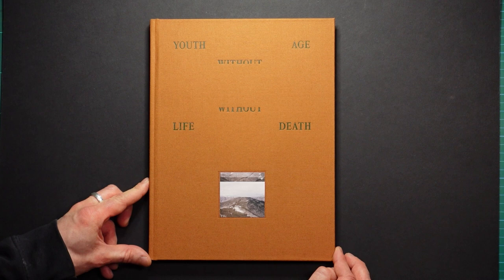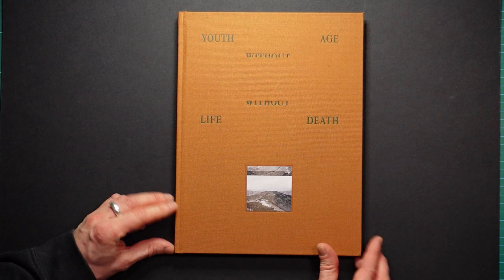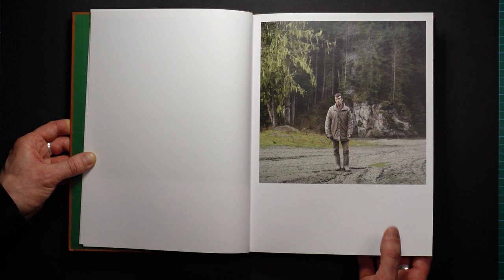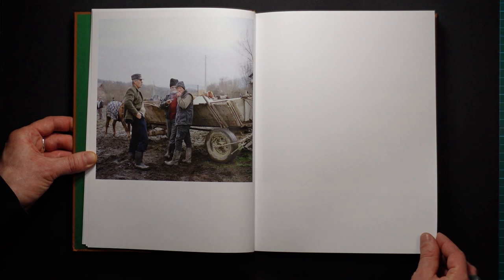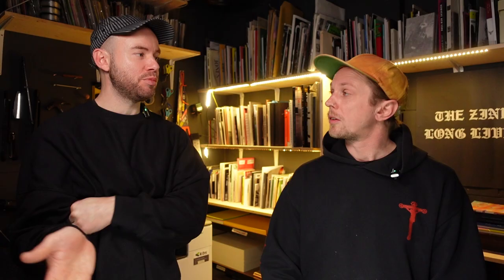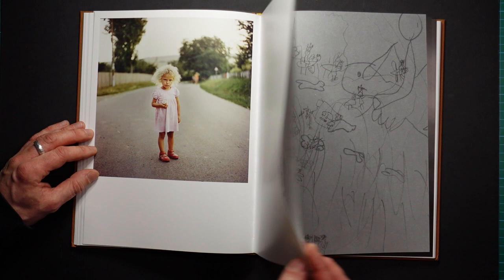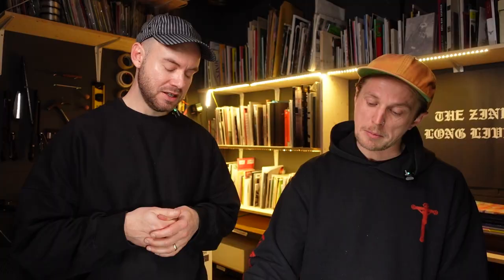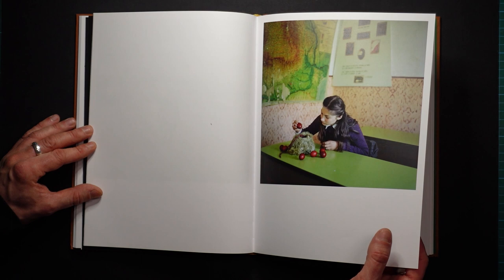BEHIND THE PHOTO BOOK - EPISODE 7: GUEST EDITIONS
Join us for our seventh episode of our new series BEHIND THE PHOTO BOOK.

Presented by Photobook Cafe and supported by Rapid Eye Darkrooms. Within this series we dive into the stories behind some of ours, and hopefully some of your, favourite photo books and zines. We will be talking to photographers, publishers, designers, book shop owners and everyone in between, giving you an in depth insight in what it takes to put a photo book, zine or artist book together and out into the world.

This episode we chat with publisher and designer Thomas Coombes and his publishing company GUEST EDITIONS, covering how he approaches design, layout and distribution. We talk about Laura Pannack's new book Youth Without Age and Life Without Death that came out on Guest this year.

NEW EPISODES DROPPING WEEKLY!